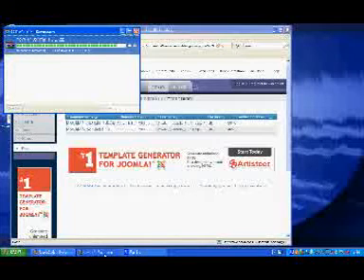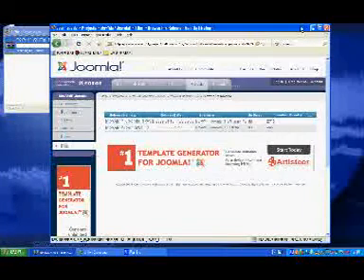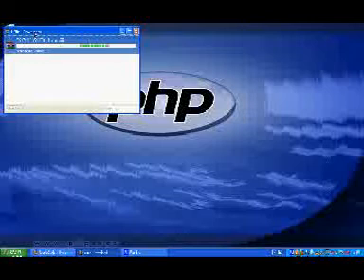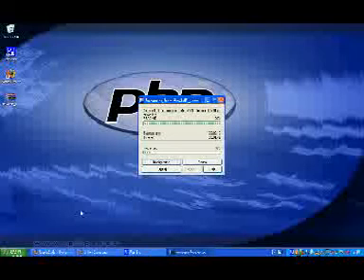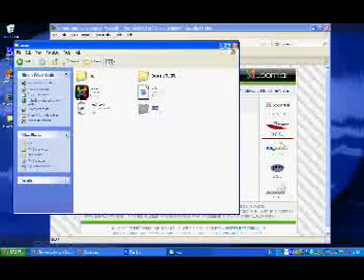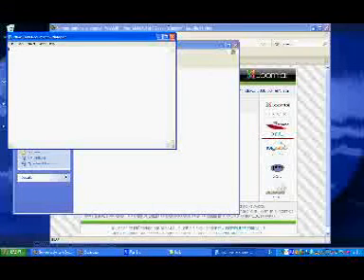Introduction to PHP Episode 1 Installing a WAMP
An Introduction to PHP Screencast, covers Installing a WAMP